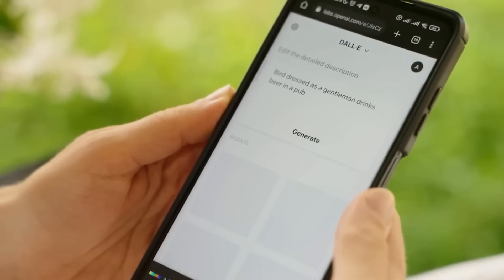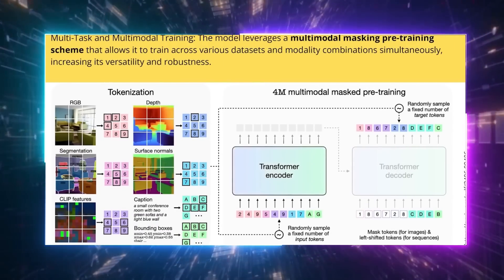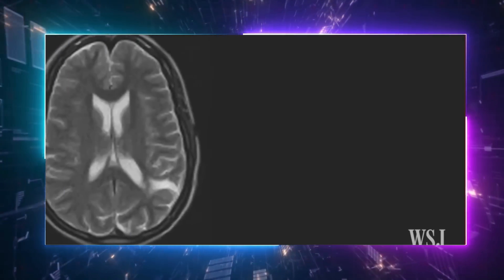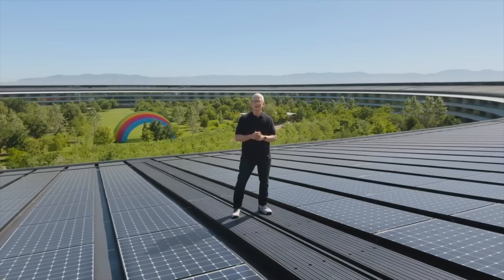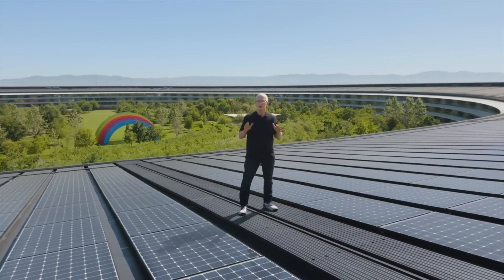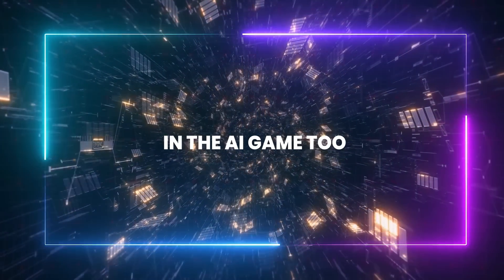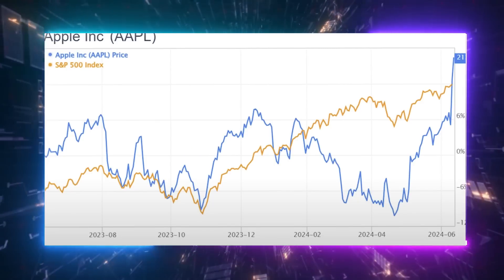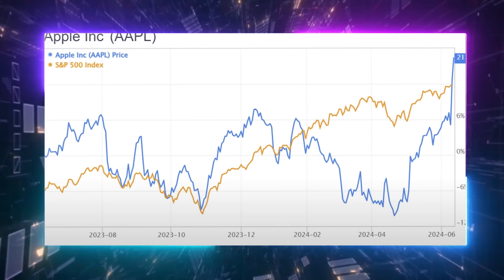Apple's NEW Multimodal AI Could Redefine iOs 18! (3D data and more)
In today's AI News and Tech news, iOS 18, Apple Intelligence, and iOS 18 features take center stage as we dive into the capabilities of Apple AI's latest innovation, the Massively Multimodal Mask Modeling System, or 4M. This advanced  multimodal AI tool is designed to revolutionize how we interact with technology, seamlessly integrating text, audio, video, and even 3D data. From graphic design to security, the applications of iOS 18's 4M are broad and impactful, showcasing a leap in multimodal AI technology.

The 4M’s ability to generate visual representations from textual descriptions alone sets a new standard in creative and professional environments. Imagine the efficiency in architectural design or video game development, where iOS 18 features allow for quick adaptations and modifications to 3D models.
Moreover, Apple stock might see significant benefits as this technology permeates various industries, enhancing tools like Siri and Final Cut Pro. The integration of iOS 18's 4M with ARKit further enriches Apple's ecosystem, creating immersive AR experiences that are both intuitive and innovative.

Apple AI's strategic partnership with the Swiss Federal Institute of Technology, revealed through a public demo on Hugging Face Spaces, highlights the accessibility and community-focused approach of iOS 18's rollout. This move not only democratizes AI technology but also enhances Apple's multimodal AI capabilities, promising a future where virtual assistants like Siri are more helpful and intelligent.
As Apple stock continues to rise, the impact of these new iOS 18 features and the 4M system on the AI techscape is undeniable, marking a significant milestone in Apple AI's journey within the AI techscape.

LINKS

UTILITIES

SUPPORT US

Check Our latest AI content:

GPT 5: GROUNDBREAKING New Features And Details Just Revealed!

Here's Why OpenAI's NEW AI Model Could Make ChatGPT 4 Unstoppable!

Copyright Questions